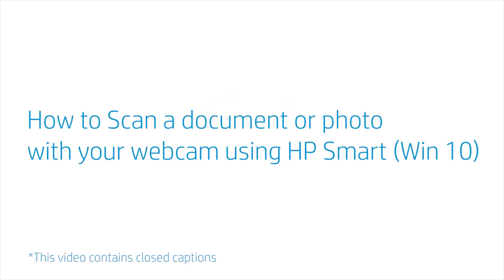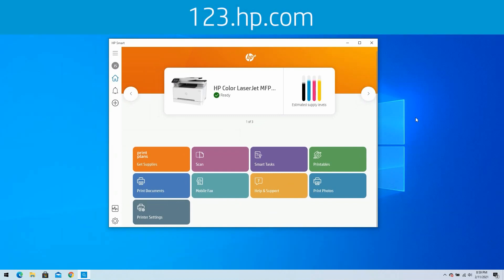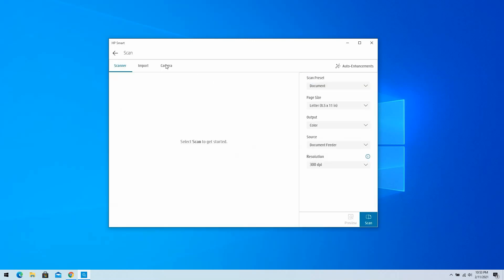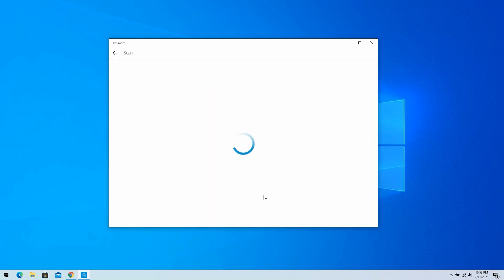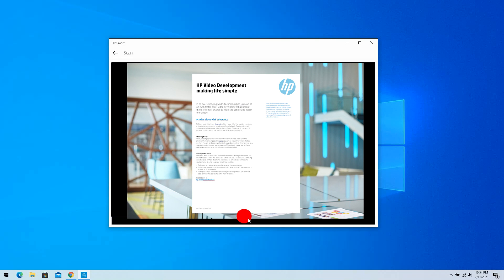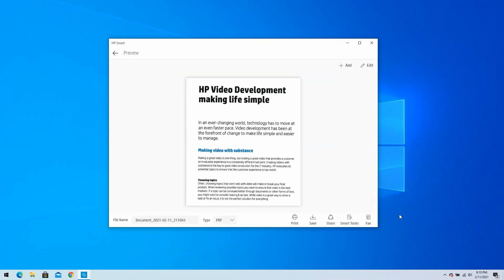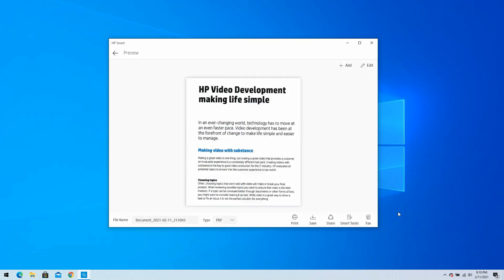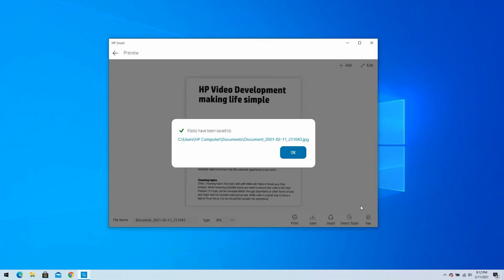How to Scan a document or photo with your webcam using HP Smart Win 10 & 11 | HP Support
Learn how to scan a document or photo with your webcam using HP Smart (Win 10 & 11).